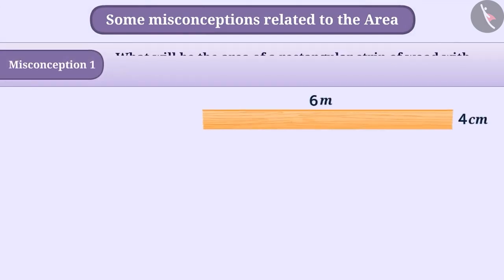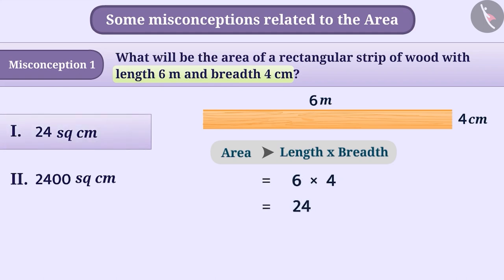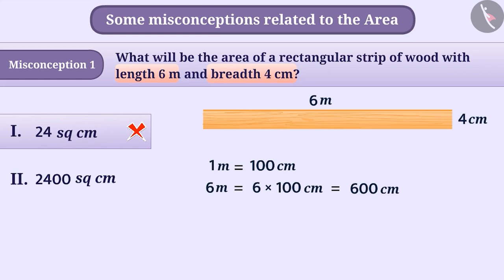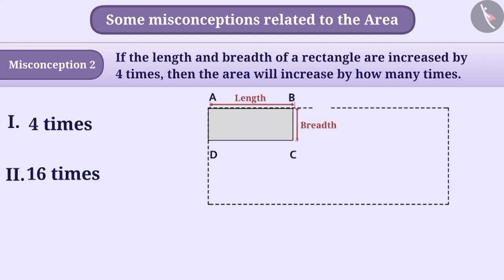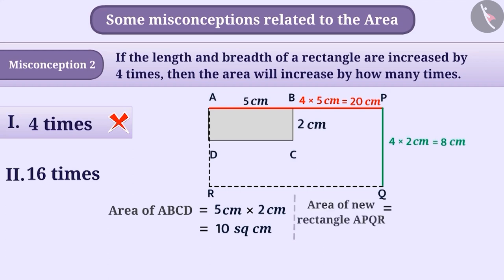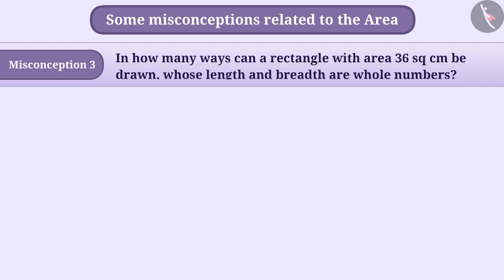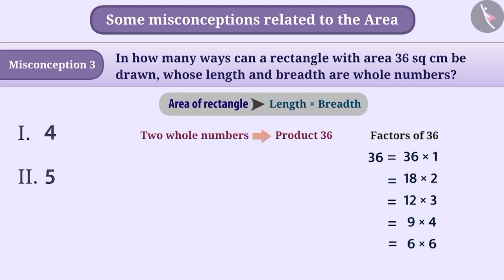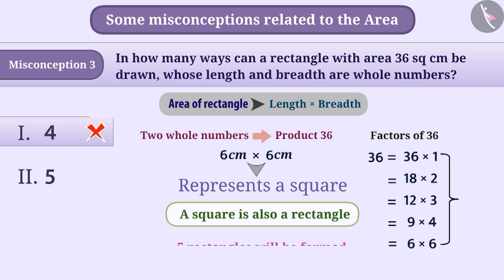Misconceptions related to Area | Part 1/1 | English | Class 6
Misconceptions related to Area | Part 1/1 | English | Class 6 |  | NCERT |

Interesting Facts-Square | Perimeter and Area of 2D shapes | Grade 6 | NCERT | Mensuration

Welcome to part 1 of Variables: An Introduction. In this video, we will discuss various misconceptions and/or common errors related to Variables: An Introduction.